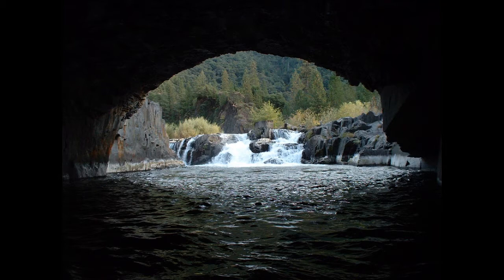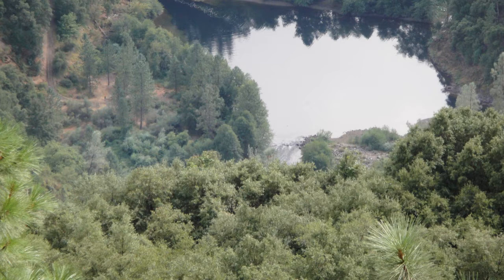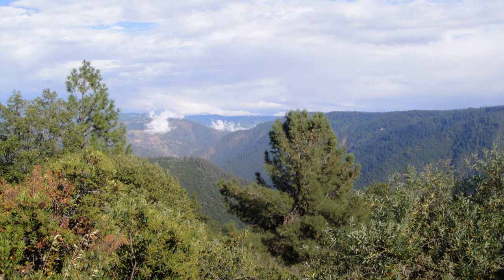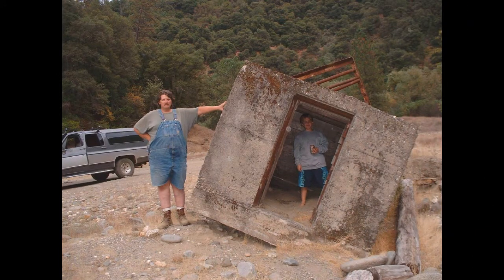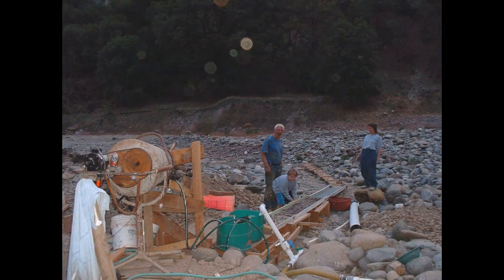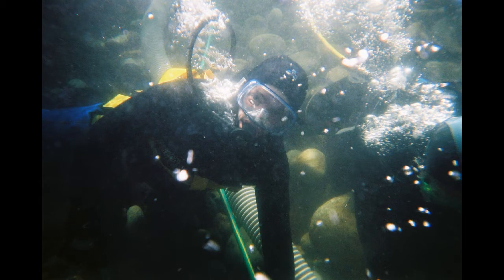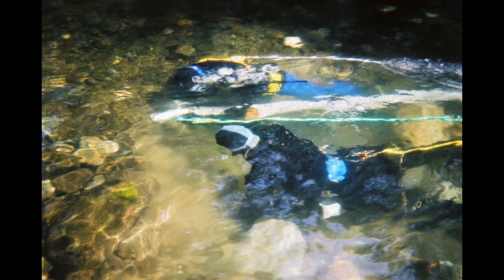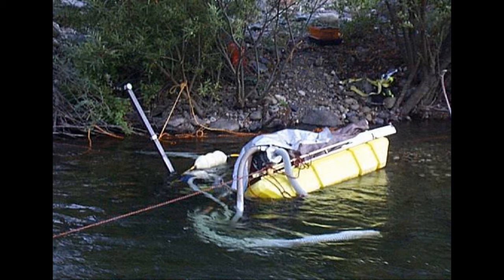Gold Mining 2003 pt 1.wmv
This is a 3 part series on our Gold Mining Adventures in 2003. This is part 1 and it is when we were actively mining on the Middle Fork of the American River on American Bar, Horseshoe Bar, Gray Eagle Bar, and then down river over a 3 miles area. We did really good and we found a lot of gold. Part 2 & 3 will be covering the rest of our mining that we did in different areas that year. We actively mine many different areas depending on the time of year and the difficulty of the access at any given time.